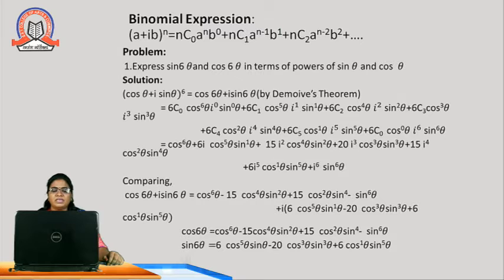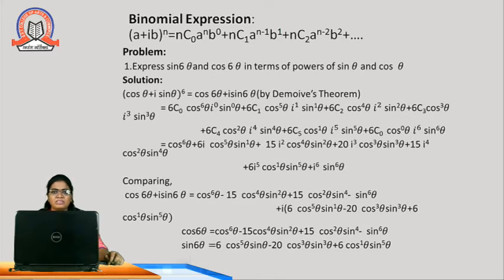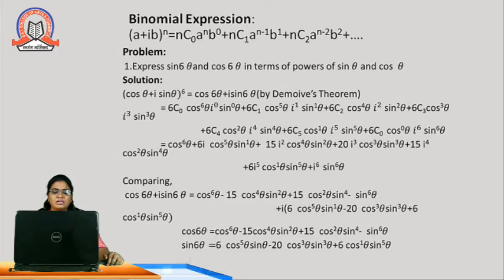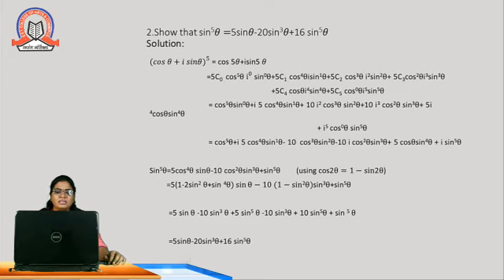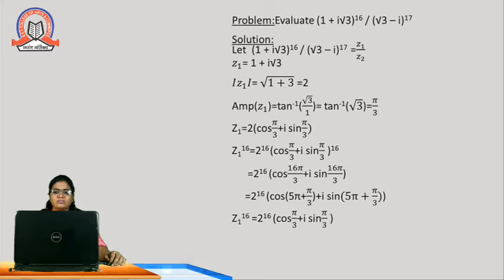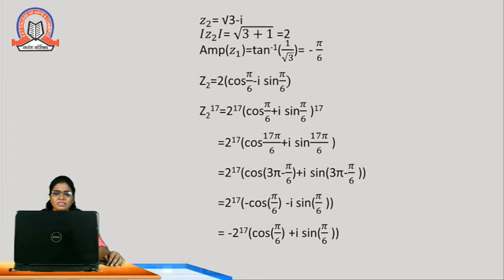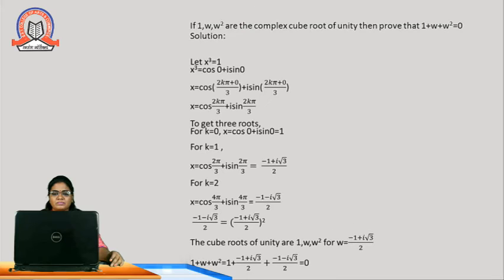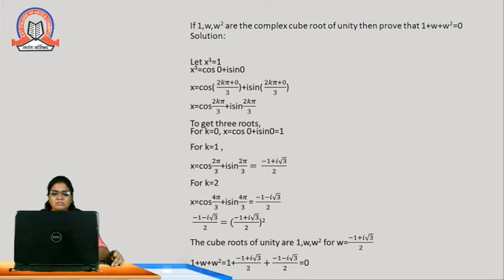Complex Numbers 3 | Applied Mathematics | SYIT - Sem 3 | SST College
Topic:             Complex Numbers 3

Class:  SYIT

Stream:     IT

Teacher:  Asst. Prof. Mithili Gaurishankar